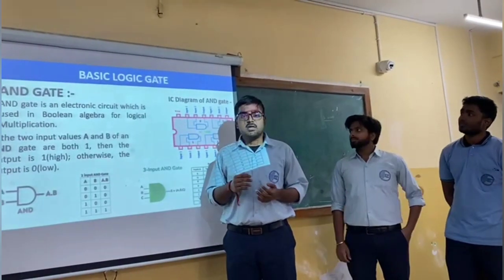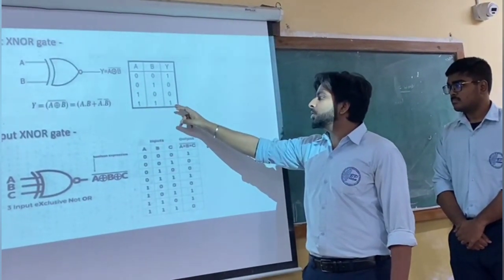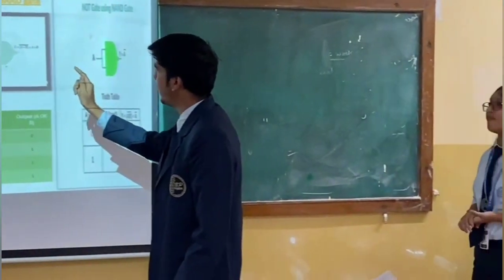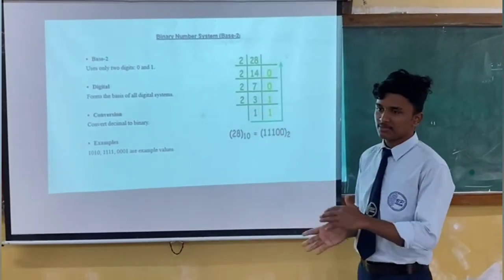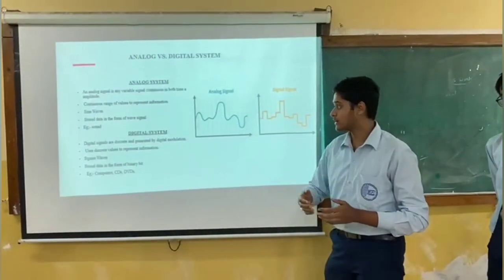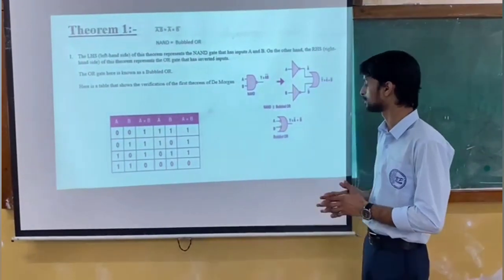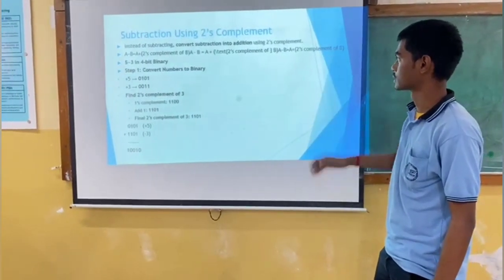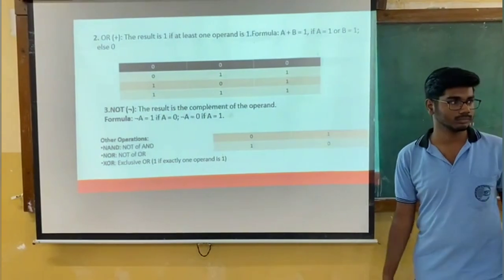Term Paper Presentation 2024-25 by EE 4th Sem Students, BPPIMT